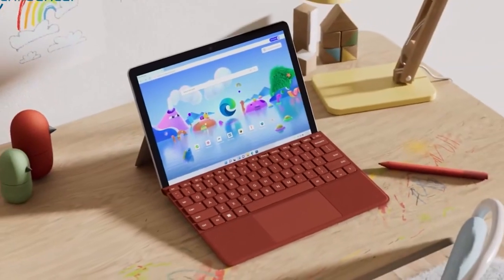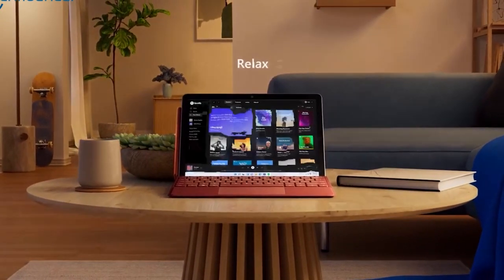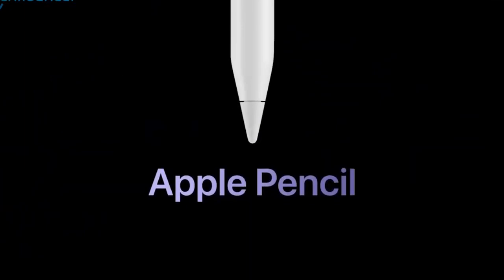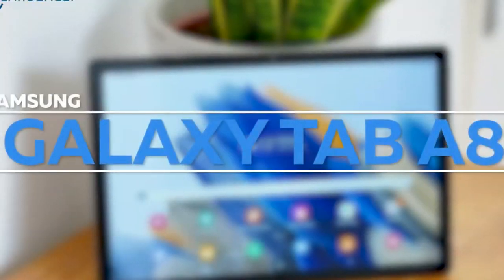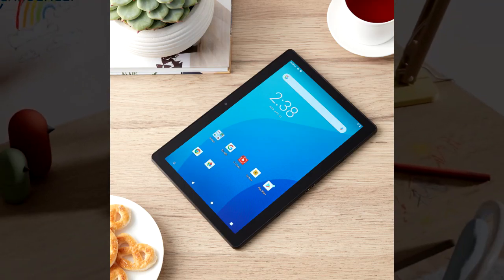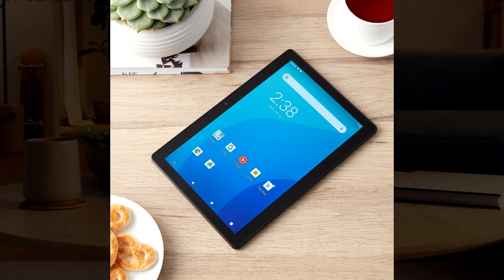Best Cheap 10-Inch Tablet for 2024 – Unbeatable Deal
In this video, we’ll break down the cheapest 10-inch tablets. We will focus on performance, features, and the overall value for money. Whether you're looking for a tablet for entertainment, streaming, or just browsing the web, this guide covers it all.
We'll also compare a few key models that offer the most bang for your buck, ensuring you don’t overspend while getting the best experience possible.

iPad Air
Samsung Galaxy Tab S6 Lite
Lenovo Tab M10 Plus (3rd Gen)
Onn tablet
Amazon Fire HD 10
Samsung Galaxy Tab A8

There is a very wide variety of choices if you opt to go for the Best 10 inch Tablets. Their unique size strikes a balance between a small, easily portable and compact build to a big enough working area for a lot of professional tasks.

All the main tablet operating systems, that is Android, Windows and iPads, are represented in this tablet size, each featuring unique and powerful devices in the countdown.